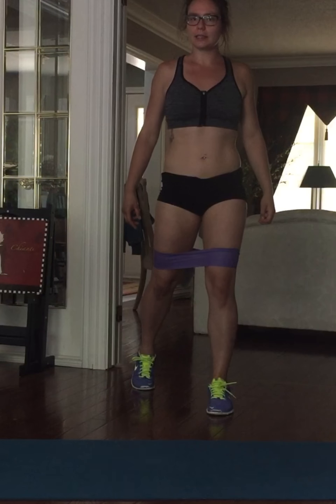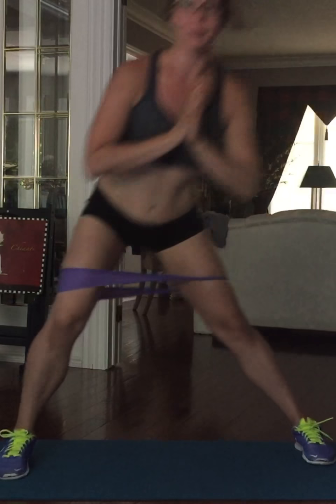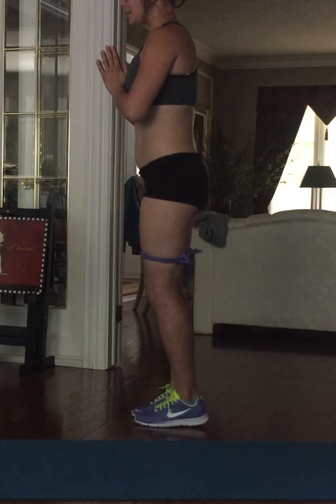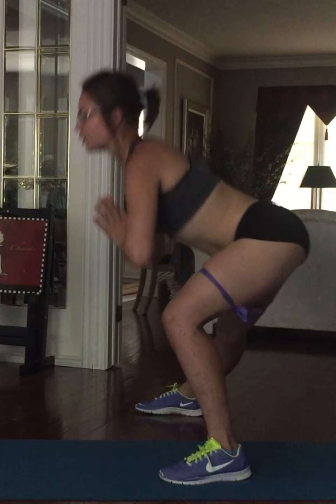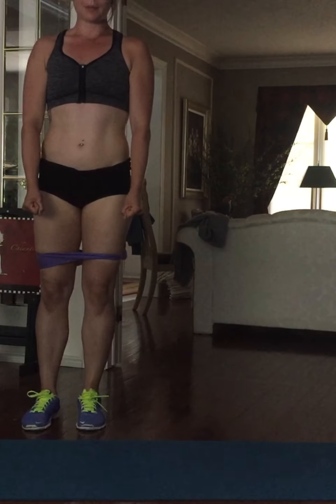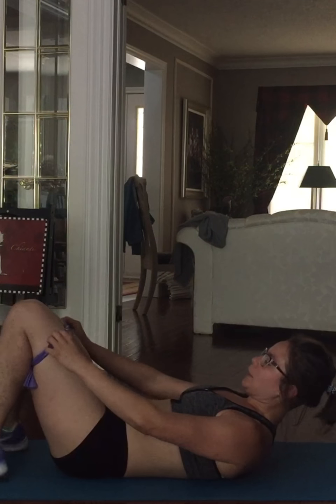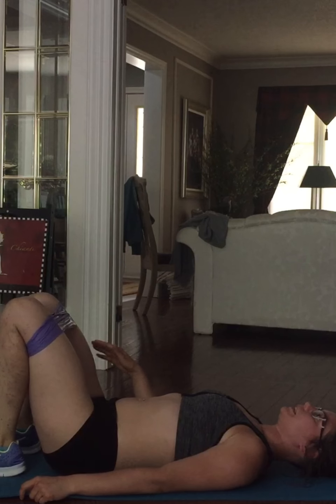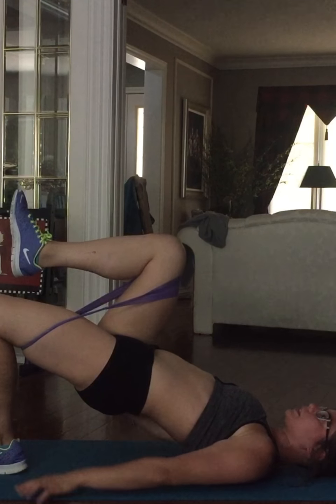5 MIN BOOTY WORKOUT | Equipment optional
1. Side Lunge with 3 second hold - 15 reps per side.
Rest 15s
2. Marching bridge with 3 second hold - 15 reps per side.
Rest 15s
3. Sliding side curtsy with 3 pulses - 15 reps per side.
Rest 15s
Repeat sequence